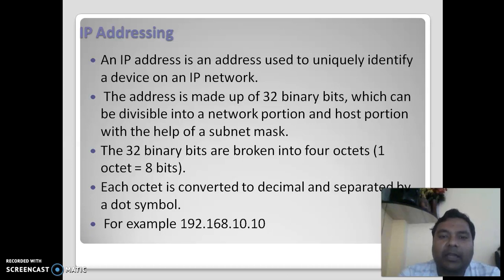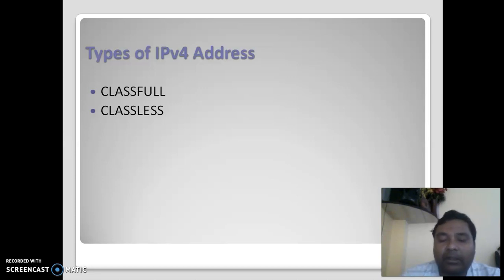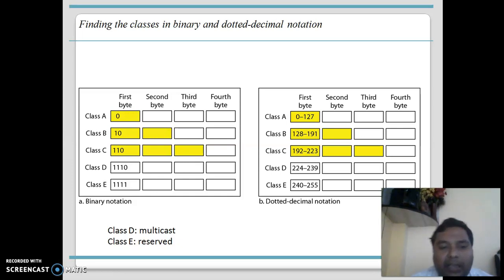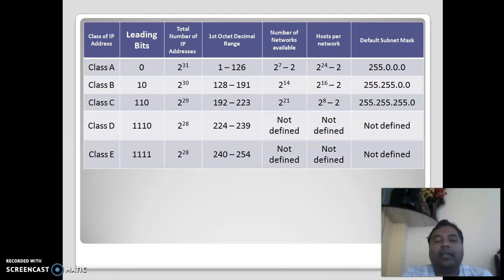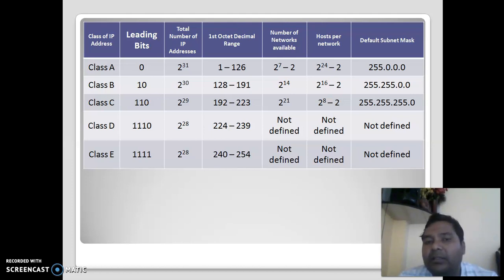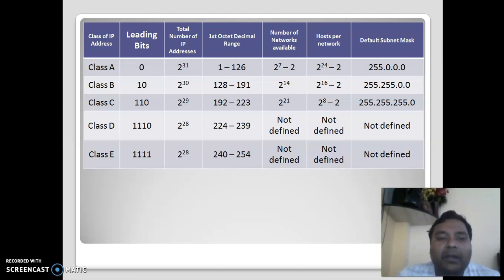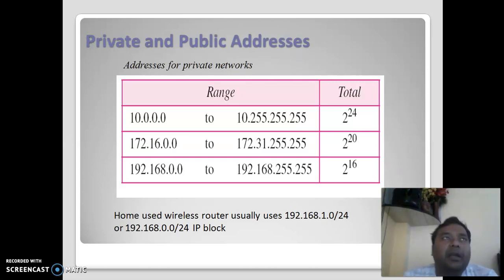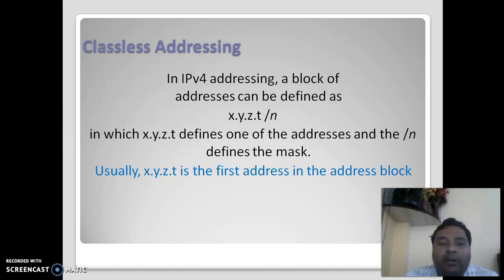IP Addressing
IP Addressing in Computer Network